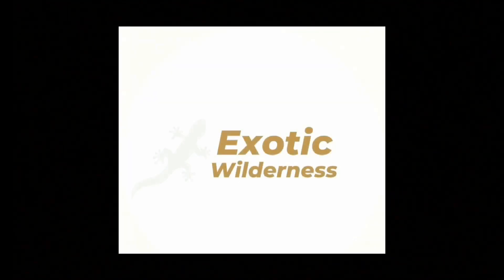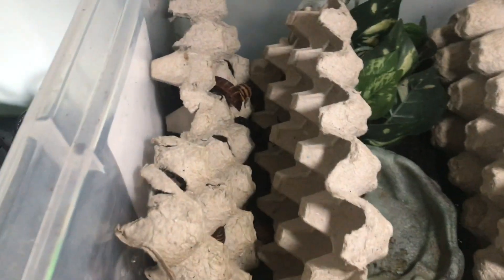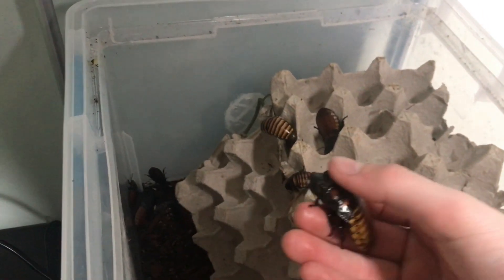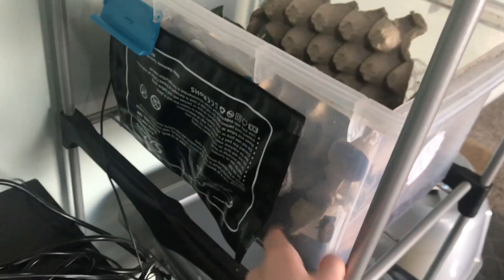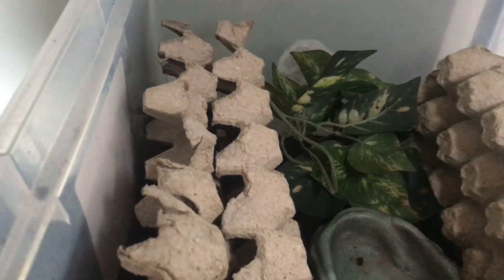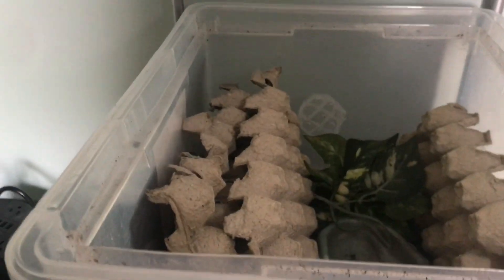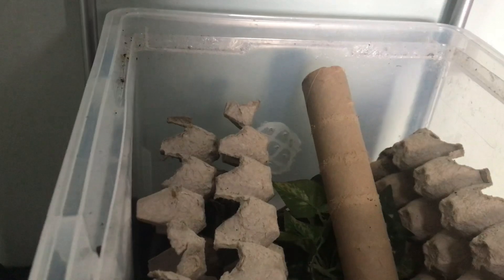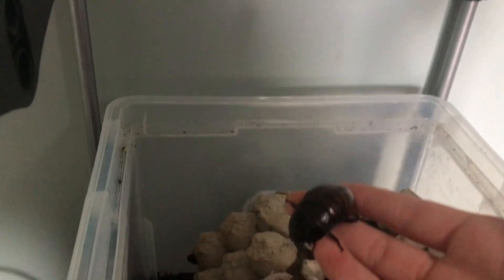How To Care For Hissing Cockroach’s!!!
If you enjoyed this video and want to see more please like and subscribe, more Helping and traveling content will be made soon specially with the trip to Florida in June! Thanks again for watching and hope you enjoyed!